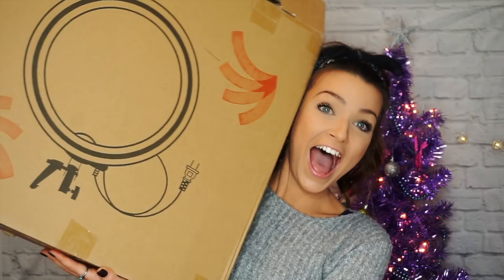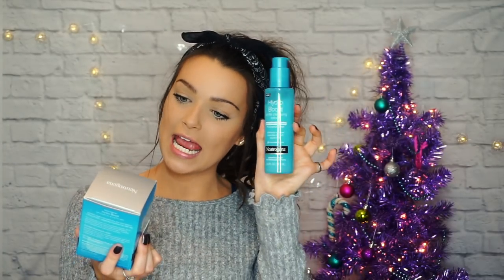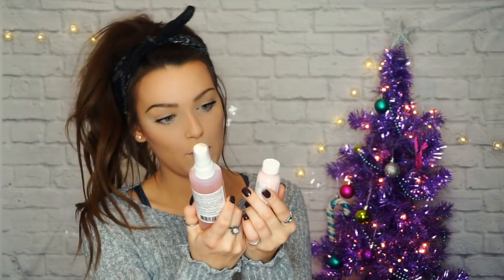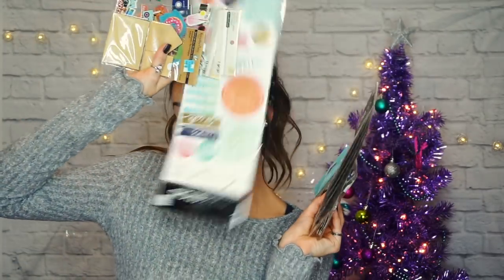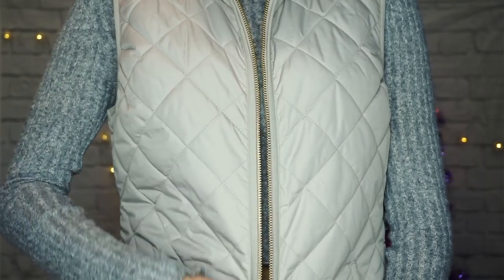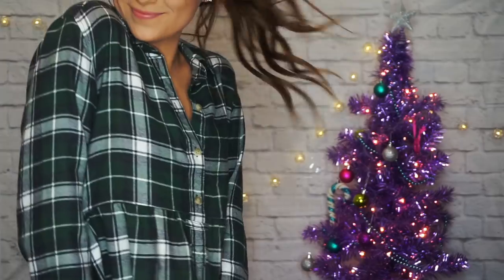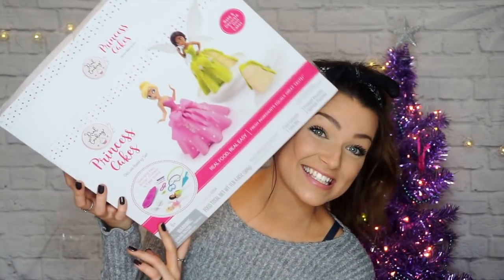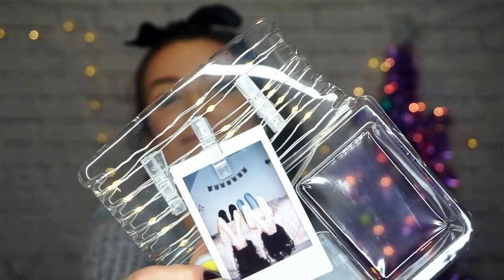WHAT I GOT FOR CHRISTMAS 2017 + TRY ON!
open for the inside scoop ( ;

Hi pretty! MERRY CHRISTMAS! Today, I show you everything I got for Christmas! Remember.. it's not all about the gifts! THANKFUL & BLESSED